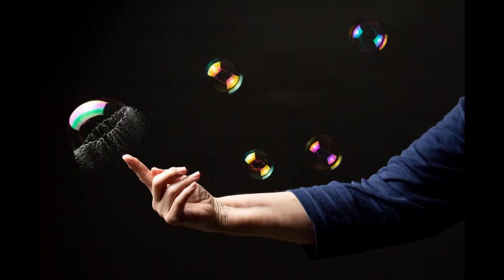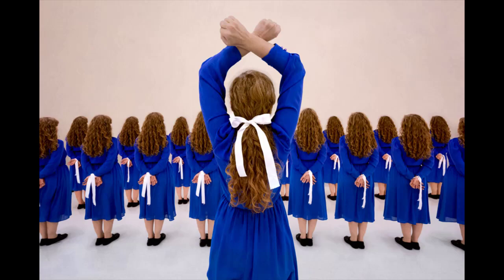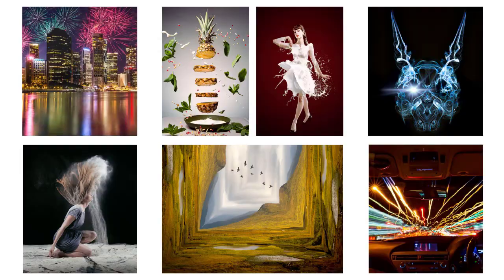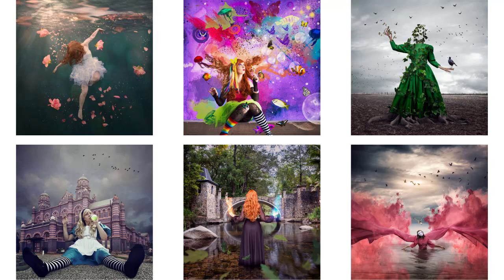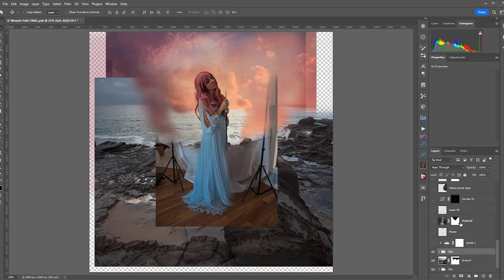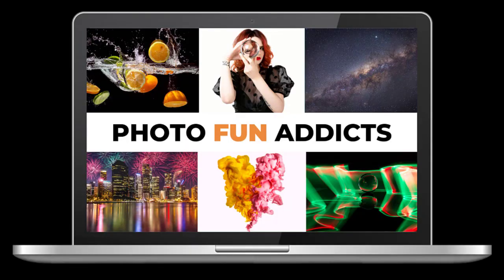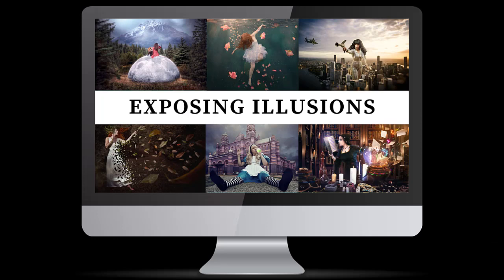Welcome Creative Photo Folk!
👋 Welcome to Creative Photo Folk where photographers are encouraged to play, experiment and explore your creativity using exciting photography and editing projects that transform your photography into art and grow your confidence and impact.

This channel rotates between in-camera, editing and compositing projects so every aspect of creative photography is covered.

If you enjoy these videos and would like a more structured approach to learning photography and Photoshop then.

Photo Fun Addicts, where you'll nail the creative techniques to capture astonishing photos in any scenario with ease

Or Exposing Illusions, where you'll learn the art of Photoshop compositing to make your world magical and spin your ideas into gold